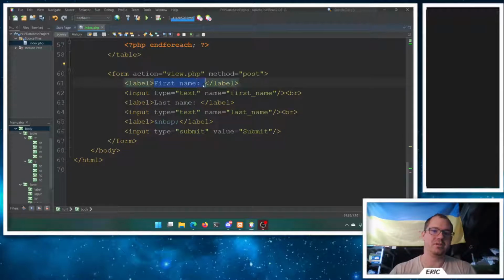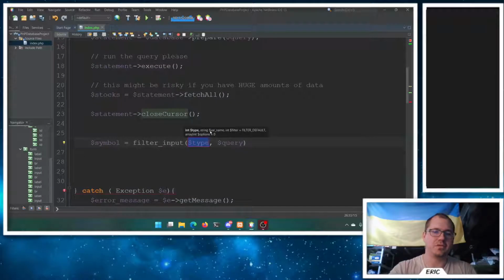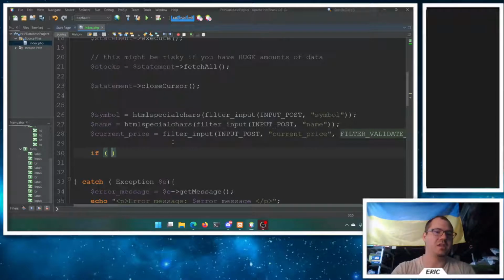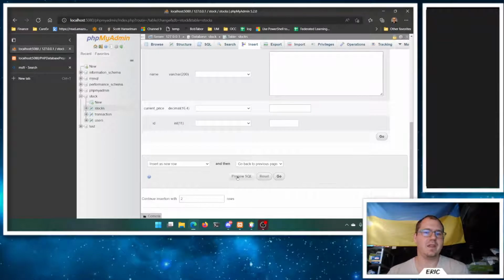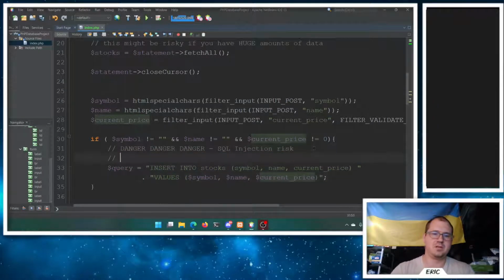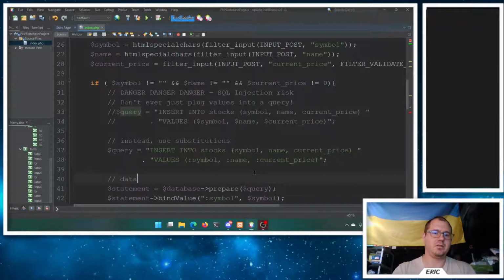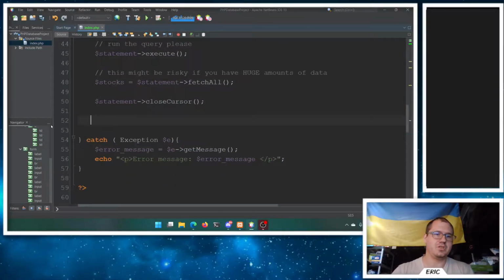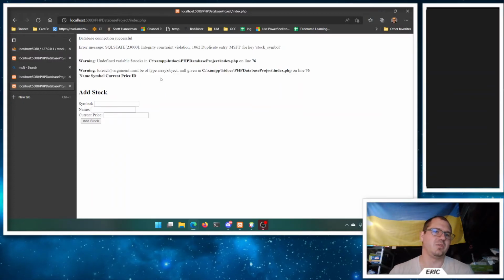CIS 2454 - Web Systems Development (PHP/Java) - INSERT into a table using form data